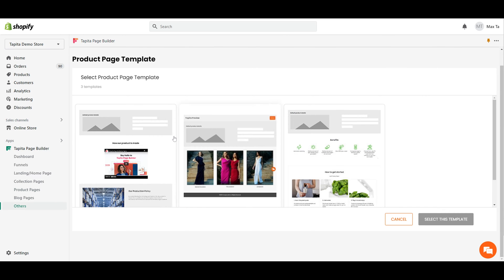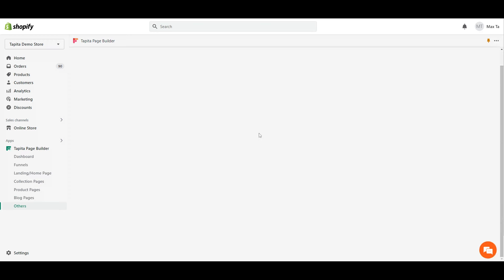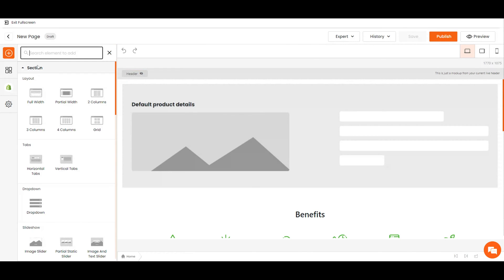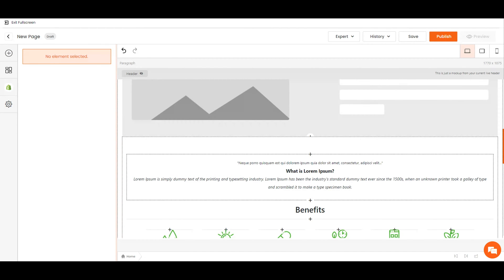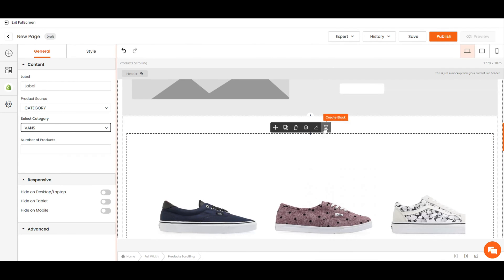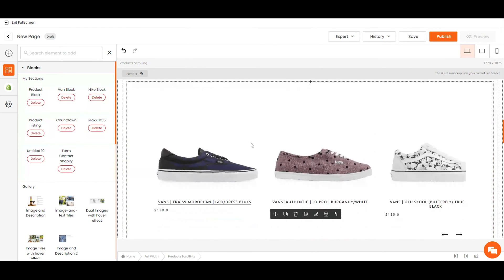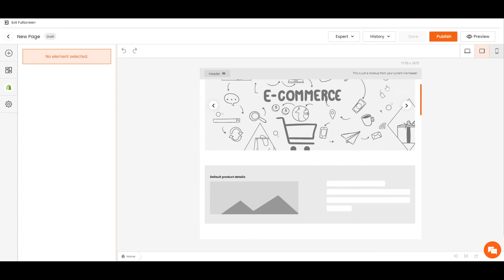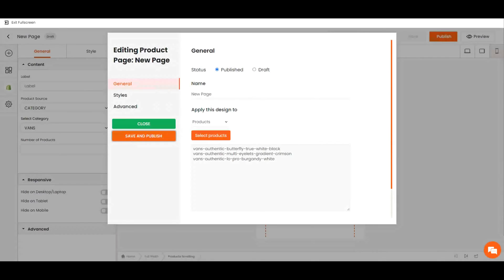How to create a shopify Product details page with Tapita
Build Home & Landing Pages in minutes. Unlimited page size.

- 50 + ready-to-use templates: we studied hundreds of eCommerce sites to create templates that actually drive sales. From fashion, beauty to vehicle, technology, etc..choose a suitable theme for your industry & make it your own. No design skills needed!
- Drag-and-drop & live-editor: build gorgeous pages intuitively without any codes.
- Diverse elements: Tab, navigation tab, dropdown menu, sliders, forms, social share, video background & more. Create hundreds of styles beyond expectations.
- SEO-friendly: fill your meta-title, meta-description & alt-tag easily.
- Optimized for speed: lazy-loading available.
- Saved blocks: design blocks once & reuse later to save time. Creatively mix & match our templates.

Our team is here to help get your site done & win your customers’ hearts.

- Help to install
- Live chat
- Support to build page and solve issues

Build stunning pages and start selling today. Install now!